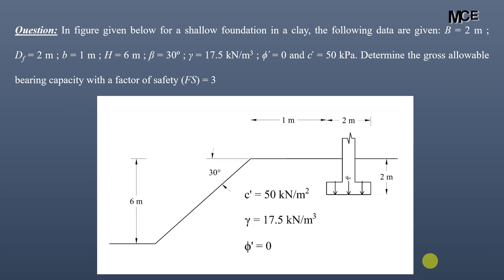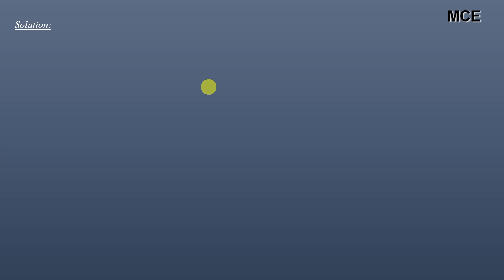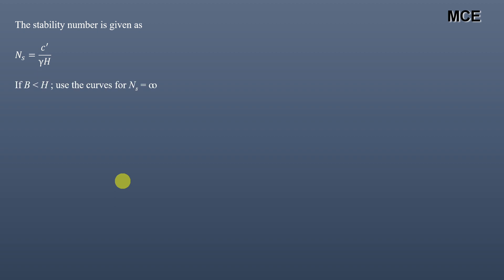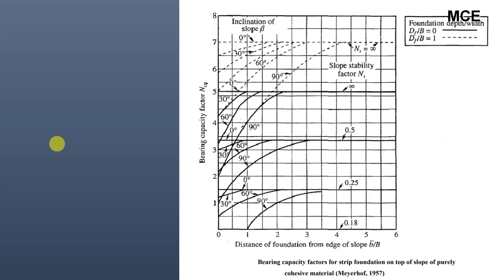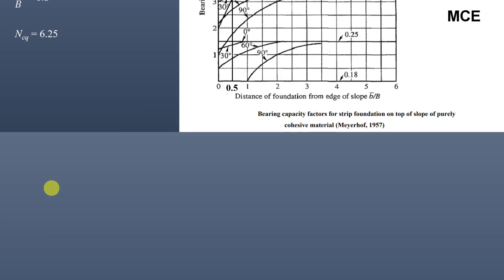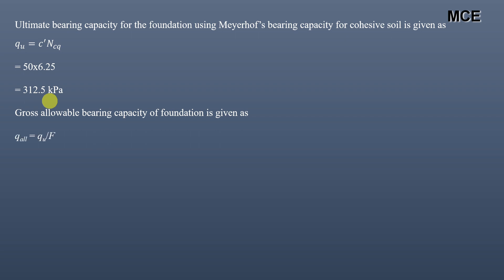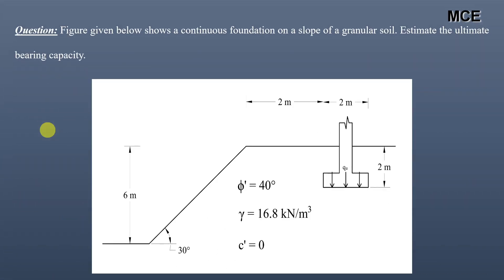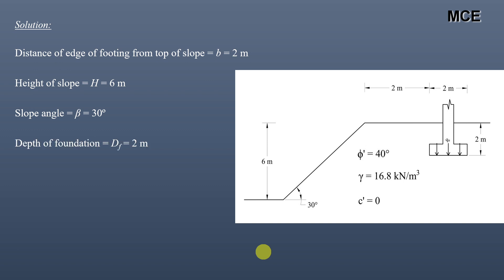Finding Bearing Capacity of Foundation on Top of a Slope| Solved Problem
In this video we will learn how to find bearing capacity of foundation on top of slope both for cohesive and cohesionless soil using Meyerhof's bearing capacity factor chart.

Question: In figure given below for a shallow foundation in a clay, the following data are given: B = 2 m ;                 Df  = 2 m ; b = 1 m ; H = 6 m ; β = 30º ; γ = 17.5 kN/m3 ; ϕ՛ = 0 and c՛ = 50 kPa. Determine the gross allowable bearing capacity with a factor of safety (FS) = 3